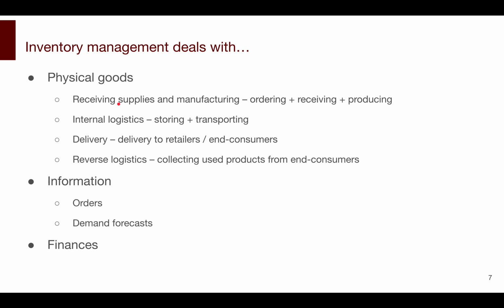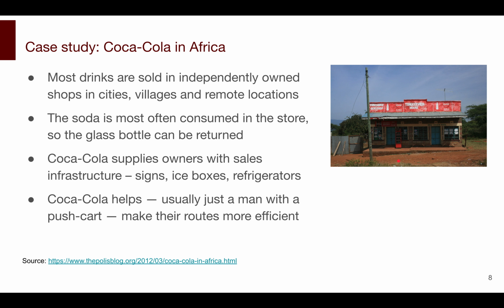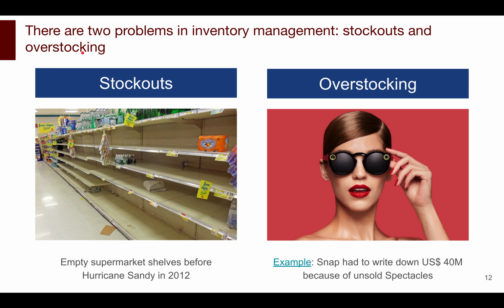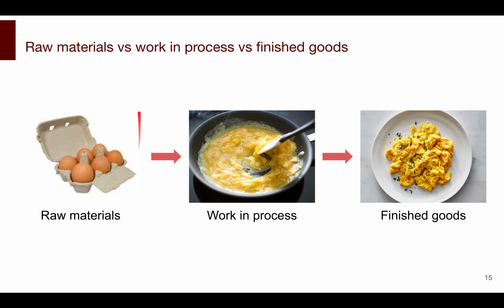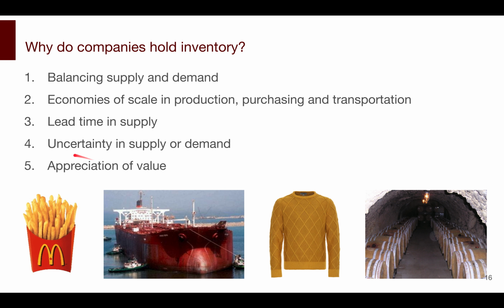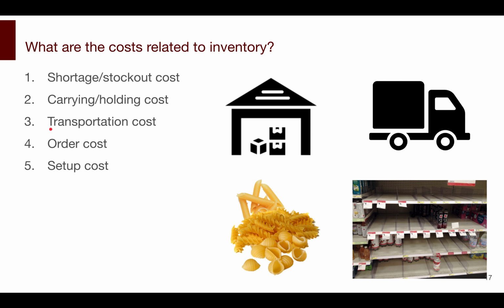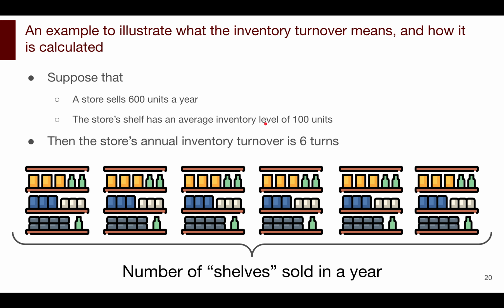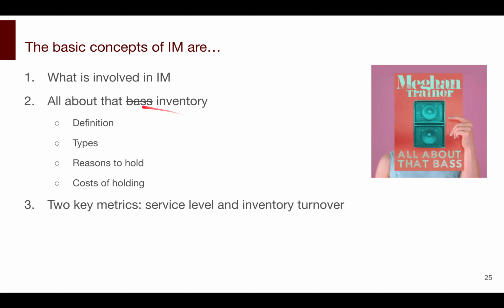CB2201 2122A Lecture 8-1 Inventory Management 101